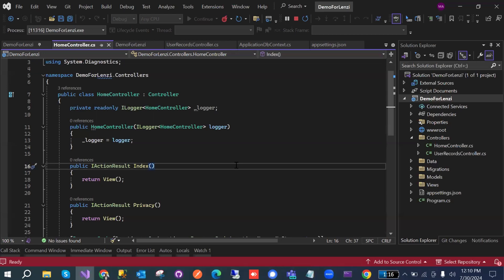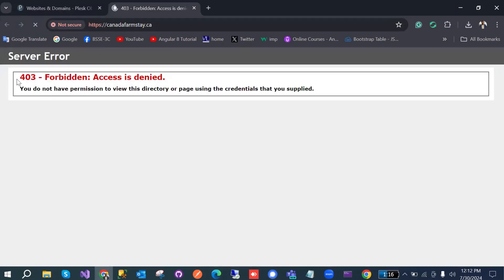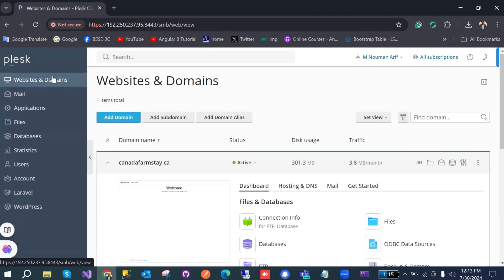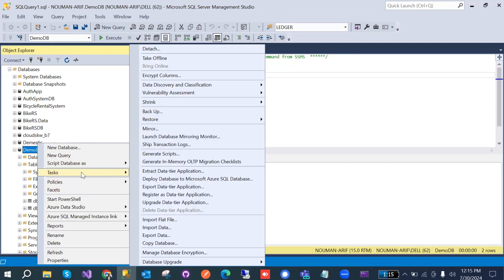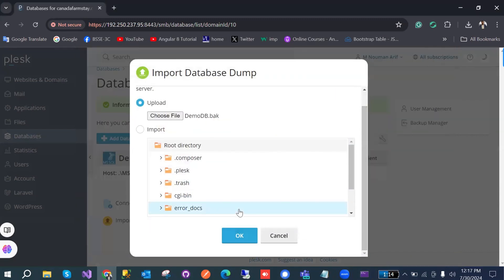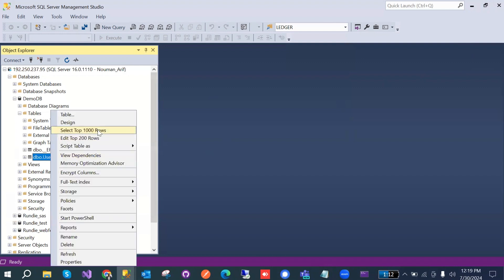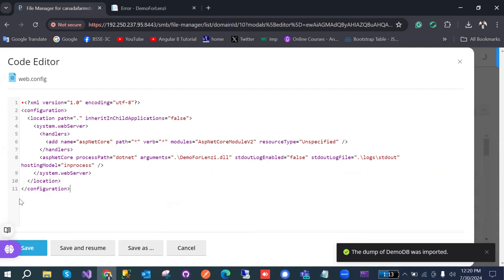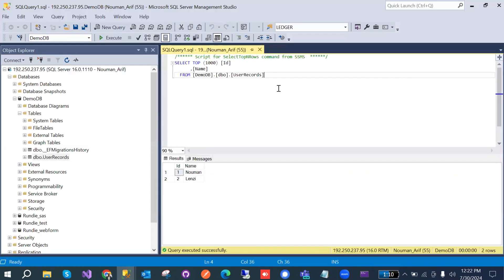Asp net MVC Core Deployment on Plesk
In this video, you'll learn how to deploy an ASP.NET Core MVC application on Plesk – one of the most popular web hosting platforms for developers. Follow this step-by-step guide as I walk you through the entire deployment process, from setting up your hosting environment to configuring your ASP.NET Core MVC project for smooth deployment.

Whether you're a beginner or have some experience, this tutorial will help you:

Understand Plesk’s hosting environment for .NET Core apps.
Set up and configure your Plesk account for ASP.NET Core MVC hosting.
Deploy your project quickly and efficiently with minimal hassle.
Troubleshoot common deployment issues.
By the end of this video, you’ll have your ASP.NET Core MVC app live on the web!